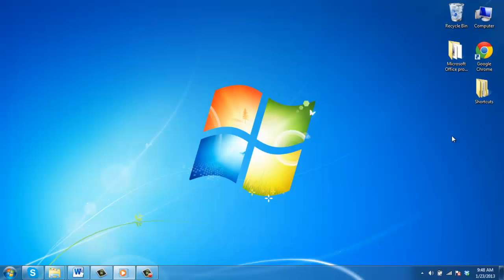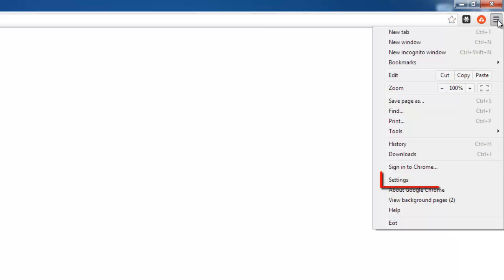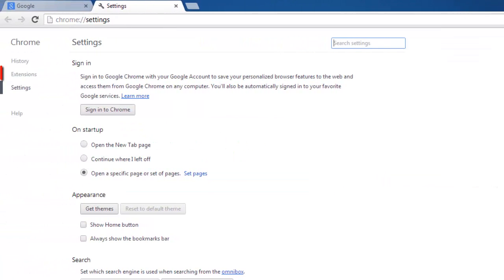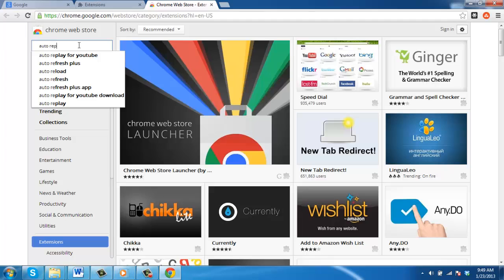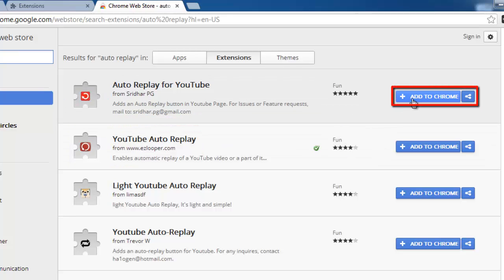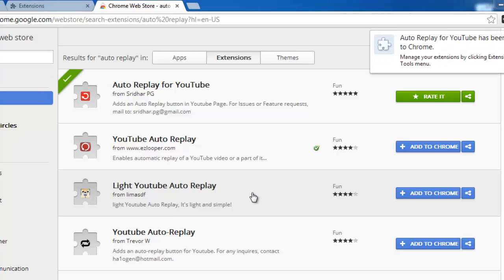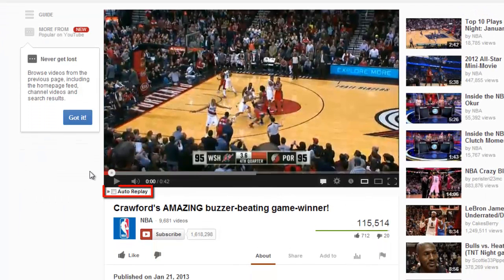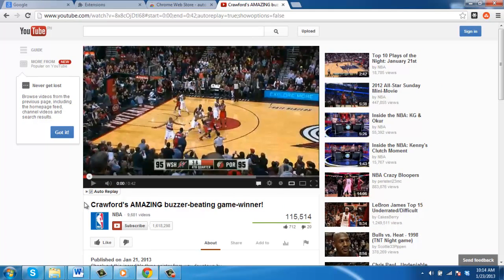How to Auto Replay YouTube Videos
In this tutorial you will learn how to auto replay YouTube videos in the popular Google Chrome browser.

This tutorial is going to show you how to auto replay youtube videos though the installation of an extension for Google Chrome.

Step # 1 -- Opening Extensions

Start Google Chrome. In the top right of the window you will see an icon that looks like three vertical bars, click on this. In the menu that appears click on "Settings" and a new tab will open. In the left hand menu click on "Extensions" and in the new options on the left click "Get more extensions".

Step # 2 -- Installing the Extension

The "Chrome Web Store" will open and you will see a search box in the top left of the window, click in this and type "auto replay" and press return. A list of available extensions that match the search criteria will appear on the right, find "Auto Replay for YouTube from Sridhar PG" and click on the "Add to Chrome" button on the right. Click "Add" in the dialog box that appears. This will download and install the extension.

Step # 3 -- Seeing the Extension in Action

To see how this extension works we need to visit YouTube. Navigate to " and open any video. Just below the window on the left hand side you will see a check box with "Auto Replay" written next to it, simply check this box to make the video continuously replay, this is how to auto replay youtube videos.